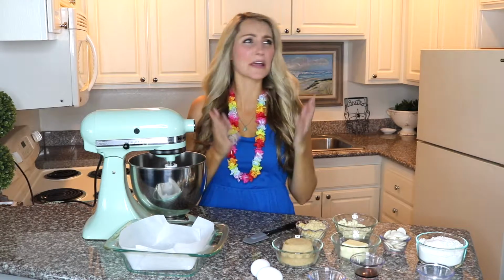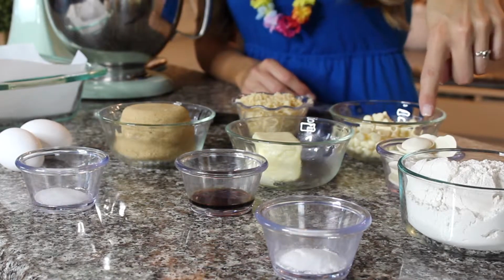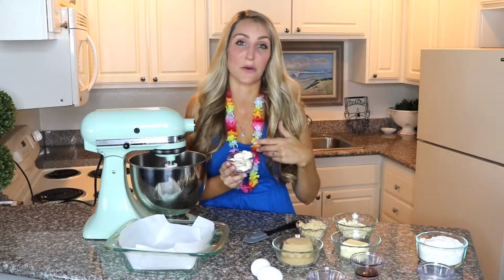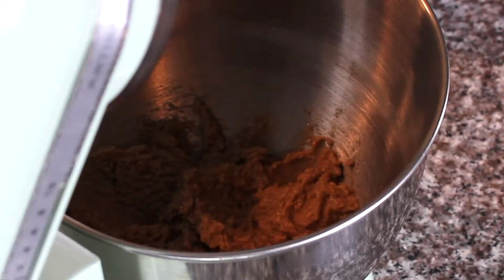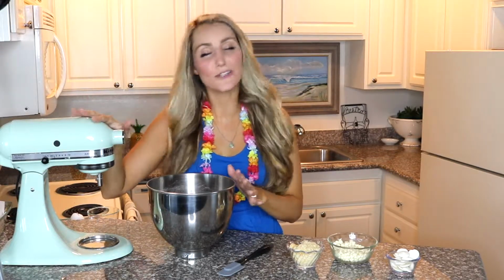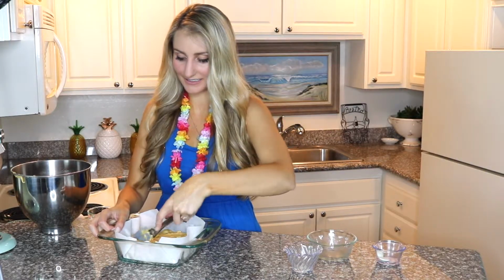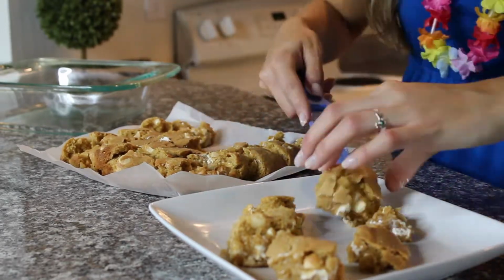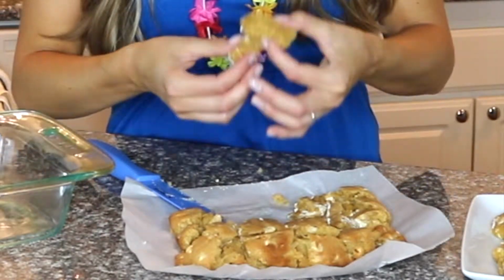White Chocolate Macadamia Nut Blondies - Pretty Little Bakers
Let's be honest, the salty macadamia nut and the sweet white chocolate chip makes for the absolute perfect combo, and when you put them together in a blondie, it's a total game-changer!

For more treat of the week recipes and video tutorials, head over

Connect with Pretty Little Bakers!